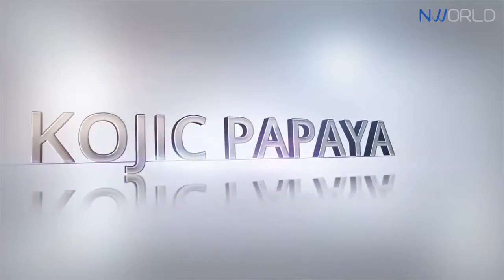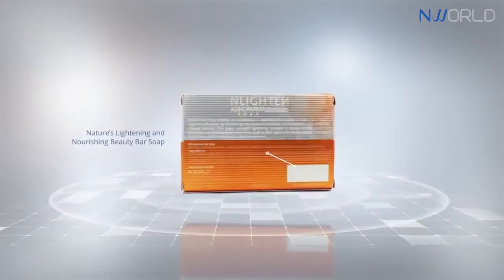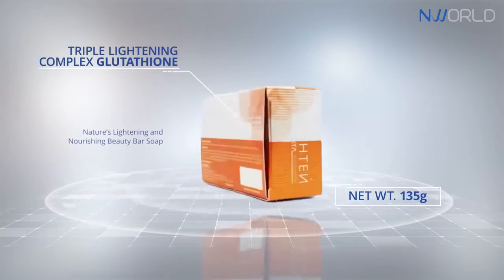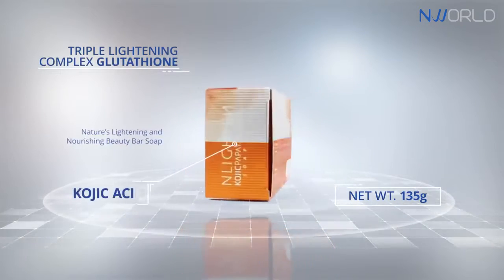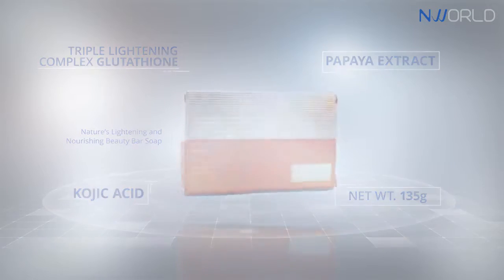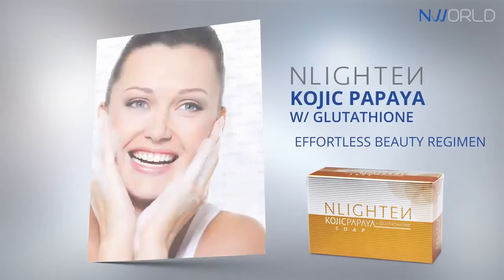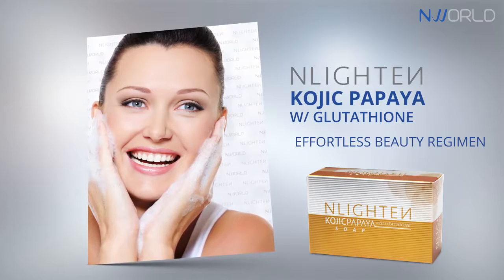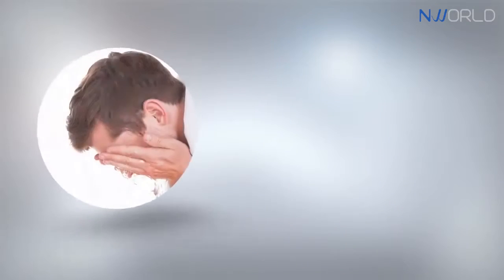NWORLD NLIGHTEN Kojic, Papaya with Glutathione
Nature’s Lightening and Nourishing Beauty Bar Soap (Triple Lightening with Glutathione, Kojic Acid and Papaya Extract)

NET WT. 135g

NLIGHTEN KOJIC PAPAYA W/ Glutathione is delicately formulated to make your beauty regimen effortless through combining the powerful essences of Glutathione, Kojic Acid and Papaya Extract. This triple strength lightening complex is known to help even out blemishes, remove impurities such as dark spots, freckles and pimple marks and help lighten and refine skin complexion.